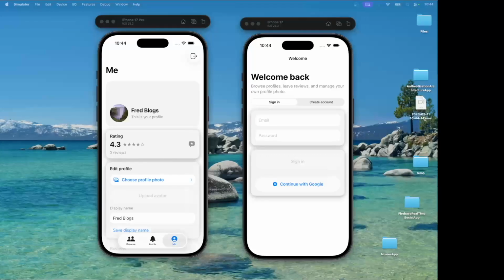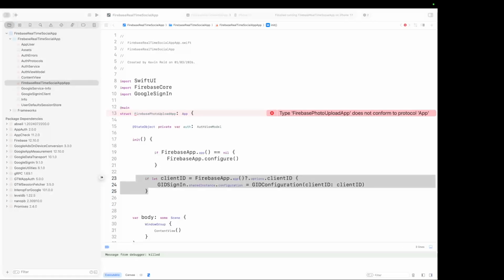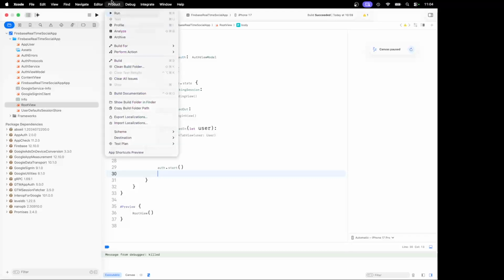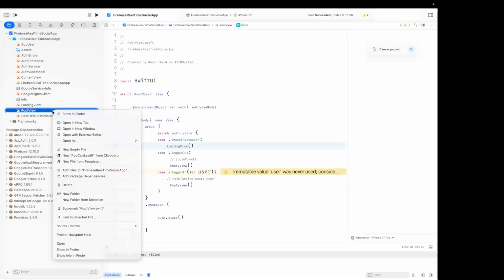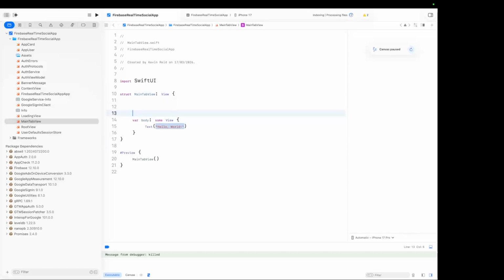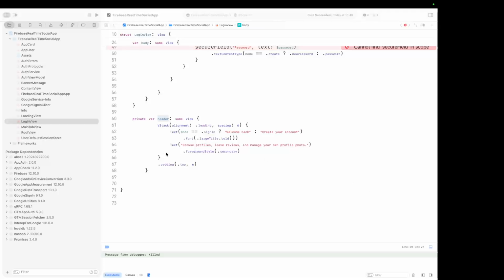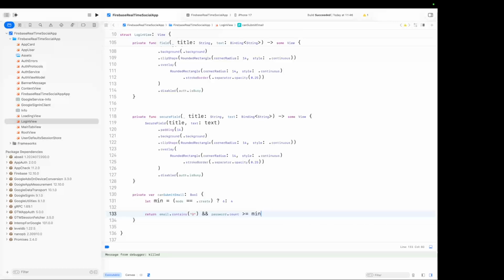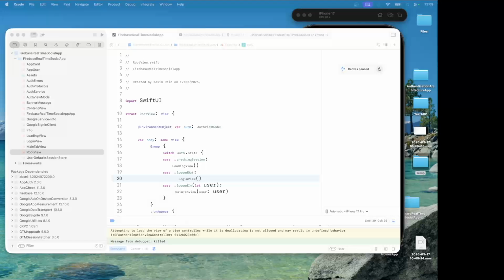SwiftUI Firebase Authentication Tutorial (Login, Signup & Persistent Sessions)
Learn how to build a real-time notification app using SwiftUI and Firebase. In this tutorial, you’ll create a complete notification system with Firestore, real-time updates, unread counts, and in-app alerts. Perfect for iOS developers who want to add live notifications to their SwiftUI apps using Firebase.

Happy coding! 😊

3 Git Tower – Simplify your Git workflow with this powerful Git client